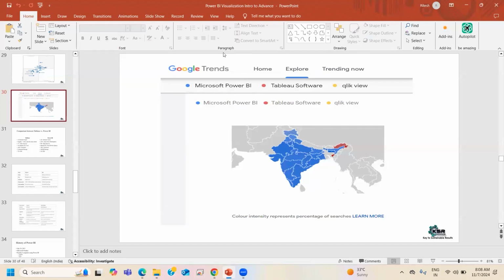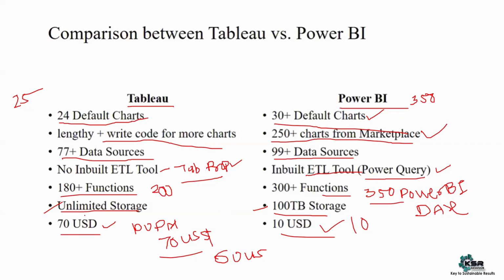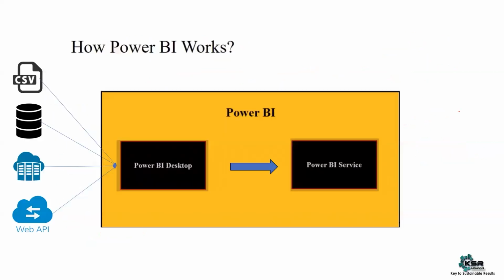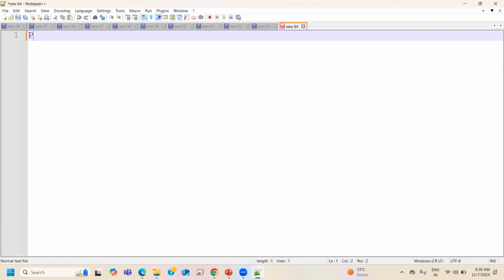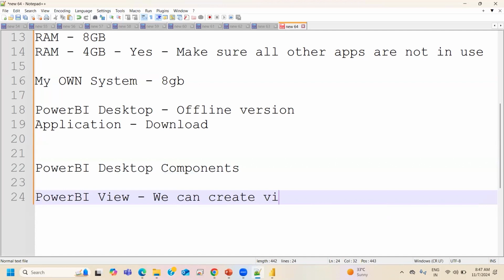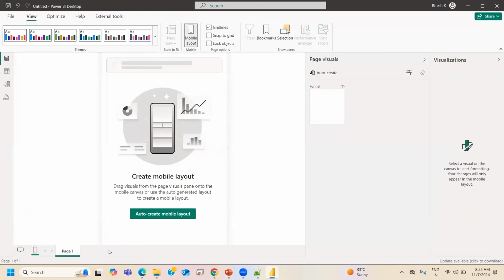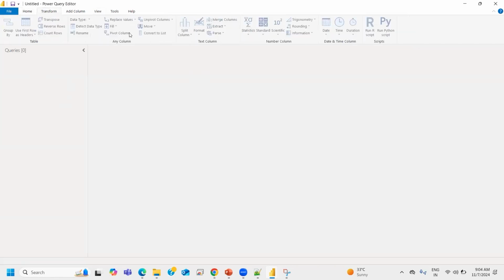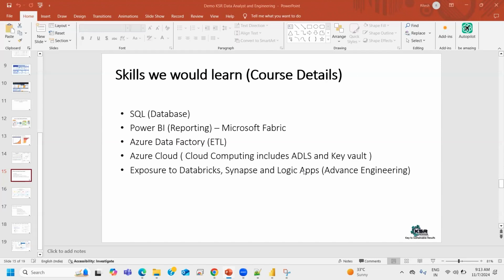Why Power BI is Dominating the Market in 2024 | Power BI vs Other BI Platforms | Session : 2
Discover why Power BI's $10 Plan is a game changer in 2024! Join us as we delve into the dynamic world of Power BI, a tool that's not only cost-effective but also packed with features that outshine competitors like Tableau, Qlik, and MicroStrategy. Whether you're an aspiring data analyst or a seasoned professional, our comprehensive session will equip you with the insights you need to excel in data visualization and business intelligence.

Register Now to take advantage of our one-week free demo classes and experience firsthand the power of Power BI and other tools like Microsoft Fabric, Azure, and more. for more information or join our WhatsApp group to stay updated on course schedules and start dates. Our expert trainers are here to guide you every step of the way, ensuring you gain the skills needed for a successful career in tech.

Equip yourself with the knowledge and tools to thrive in data science and tech careers.
CHAPTERS:
00:00 - Introduction
00:49 - Power BI vs Tableau
04:59 - Power BI vs Tableau Cost Comparison
06:37 - Power BI vs Tableau Functionality
07:54 - Power BI vs Tableau Storage Solutions
09:00 - Power BI vs Qlik Analytics
09:35 - Power BI vs MicroStrategy Overview
11:50 - Power BI vs Other BI Tools
11:53 - History of Power BI
14:16 - Power BI Experience Requirements
16:31 - Evolution of Power BI Interview Questions
17:50 - Components of Power BI
23:30 - Power BI Desktop Basic View
24:30 - Downloading Power BI
26:38 - Power BI OS Support
28:20 - Power BI System Configuration
30:55 - Power View in Power BI Desktop
33:44 - Power BI Desktop User Interface
37:30 - Report, Table, and Model Views in Power BI
43:10 - Power BI Service Overview
43:41 - Power View Features
48:02 - Introduction to Power Query
49:12 - Overview of Power Pivot
51:18 - Power Q&A Functionality
52:50 - Exploring Power Map
54:40 - How to Download Power BI Desktop
55:56 - Upcoming Power BI Sessions
56:34 - Course Coverage Overview
58:17 - Contacting KSR Data Vision
59:56 - End of the Session